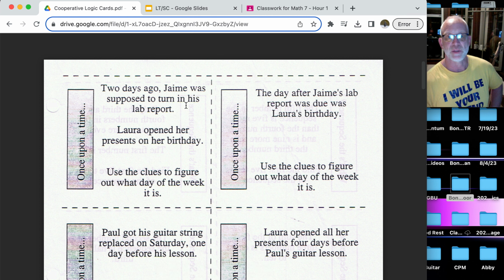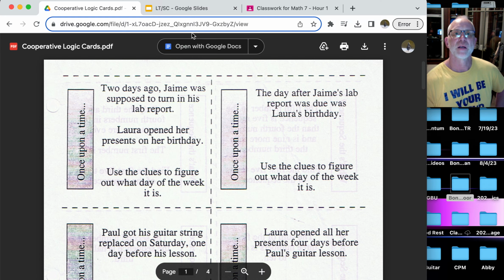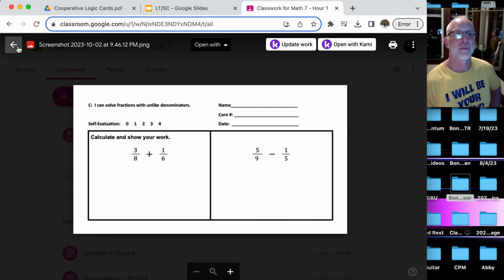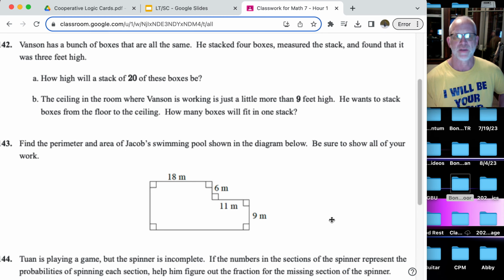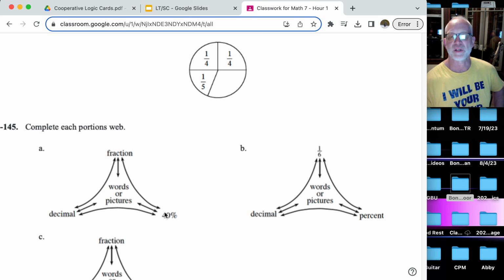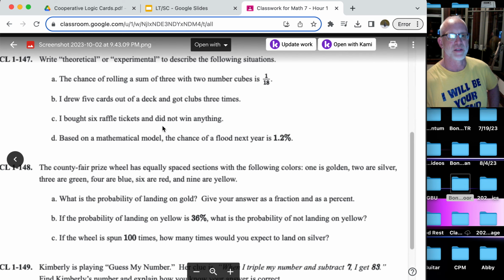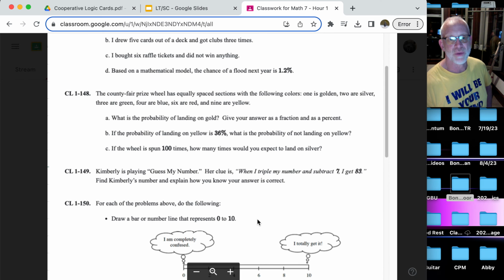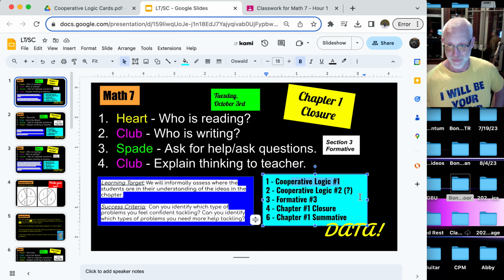Math 7 10:3:23